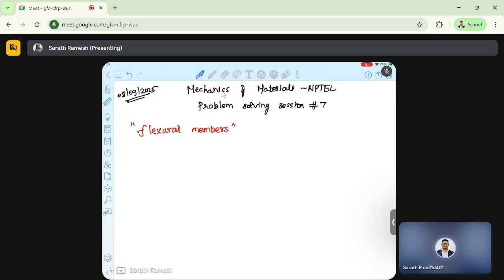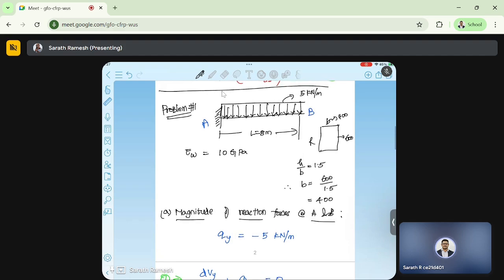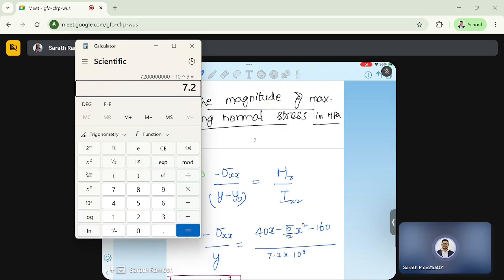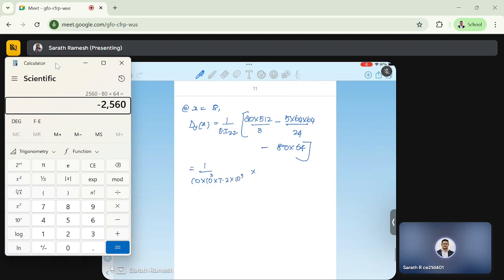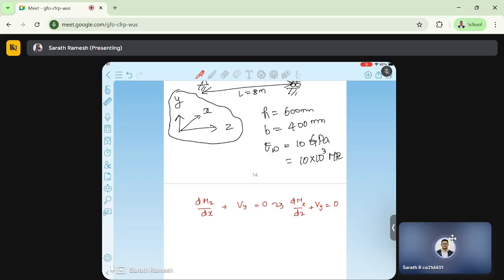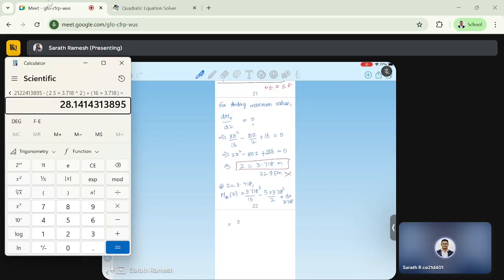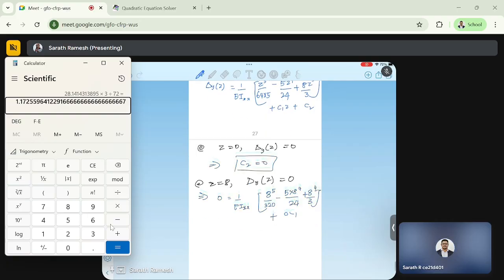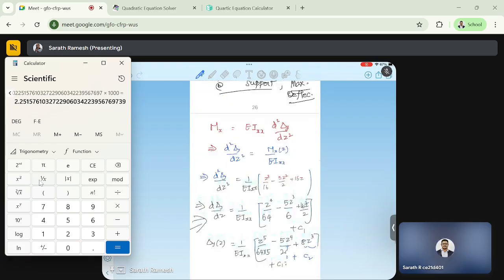Week 7| Problem Solving |Flexural members - Stresses and Deflections| Mechanics of Materials (NPTEL)